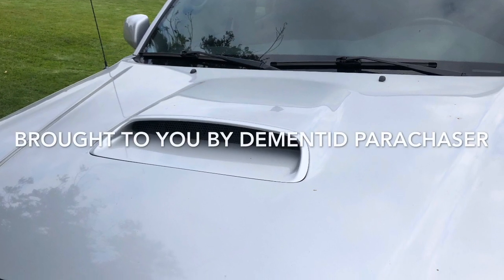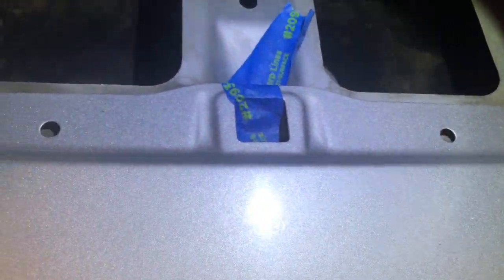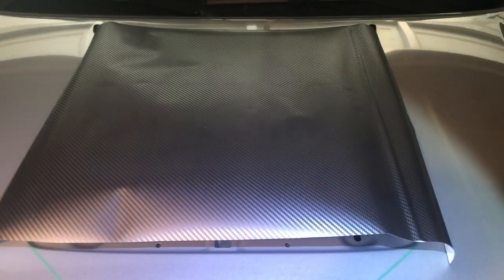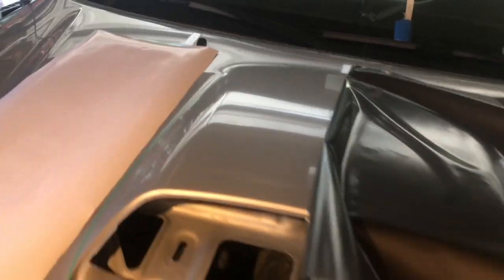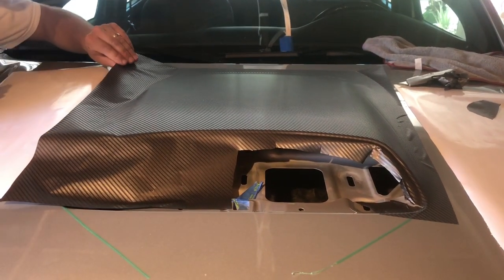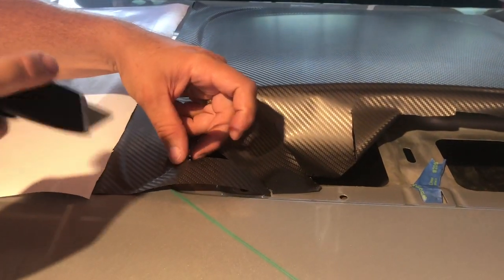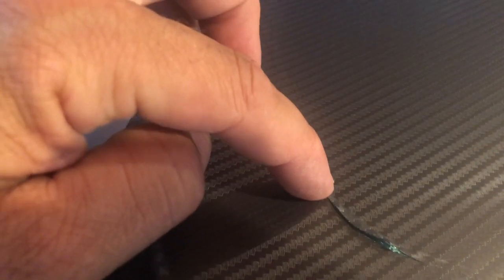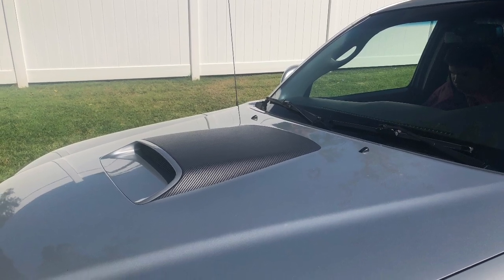Vinyl Hood Wrap Carbon Fiber 2011 Toyota Tacoma Scoop TRD Sport 2006-2011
This is a vinyl carbon fiber matte hood wrap that I decided to do on this Toyota Tacoma 2011 which has this hood scoop that actually is pretty rounded and creates a lot of glare back into the driver and the front passengers eyes especially when you’re heading towards a sunset or sunrise or you’re off road and you’re heading uphill I figured this wrap would help illuminate quite a bit of glare. I used VViVid / vivid dark grey matte carbon fiber vinyl and 3M knifeless tape which didn't do very well on what I considered an easy corner.